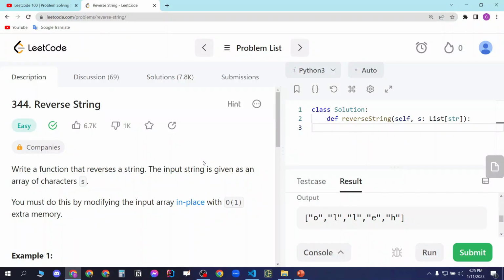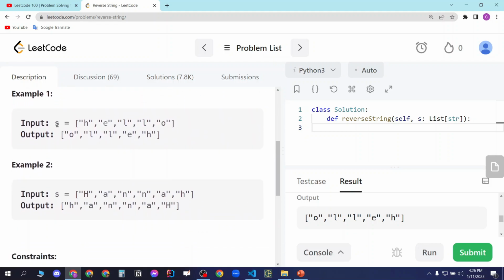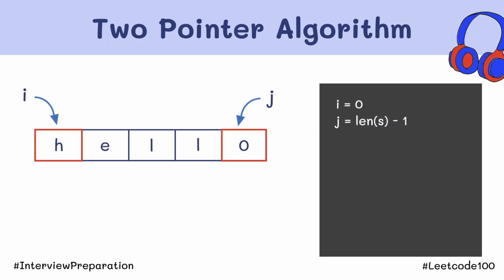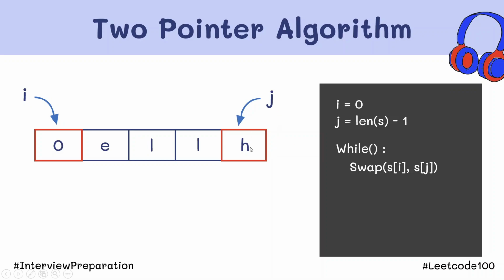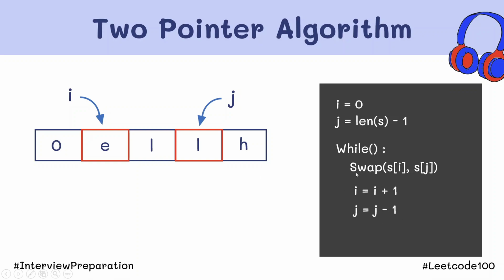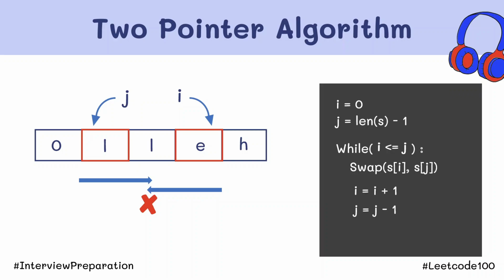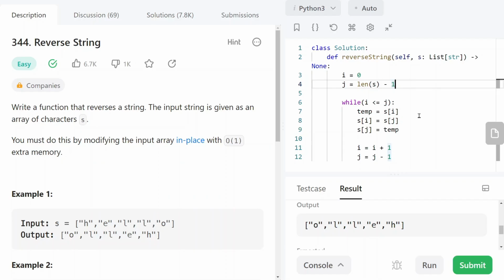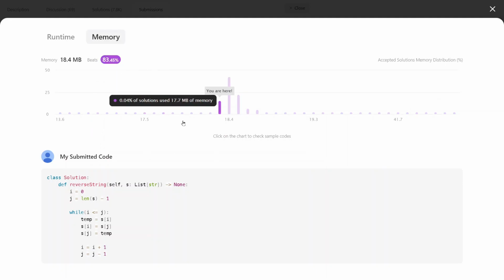344. Reverse String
Leetcode 100 Introduction
Problem solving for beginners in python 🤩
Full Problem Solving Course | Learn Problem Solving in 2023

In this complete series, you will learn every important DSA topics you need to crack job coding interviews. My target is to solve 100 leetcode problems and to cover every topics which is important for interview.
Follow the course If you are learning competitive programming or getting preparation for job interview.
You can easily crack any coding interview after the completion of this course 💪
This course is designed for absolute beginners.

T O P I C S 🚀
Topics to cover in Leetcode 100 series
✅   Two Pointer Algorithm
✅   Binary Search
✅   Linked List
✅   Stack, Queue & Deque
✅   Hash Map
✅   Recursive algorithms
✅   Backtracking
✅   Tree
✅   Graph
✅   Dynamic Programming

0:00 Problem Description
01:00 Solution